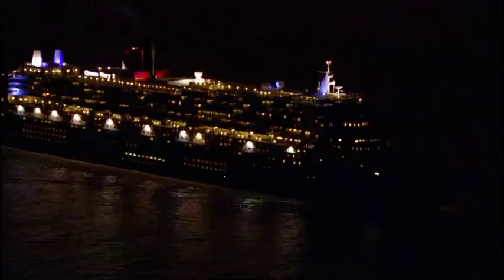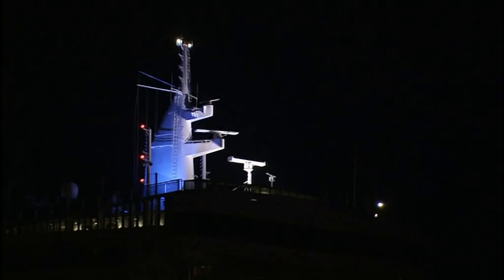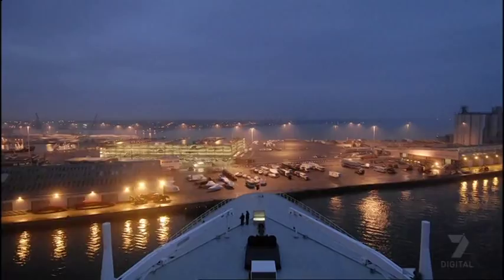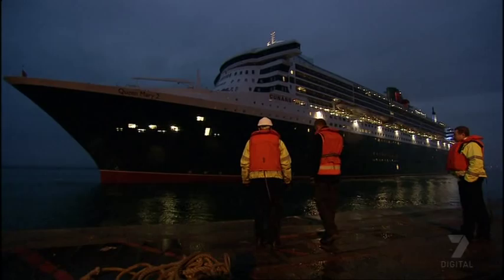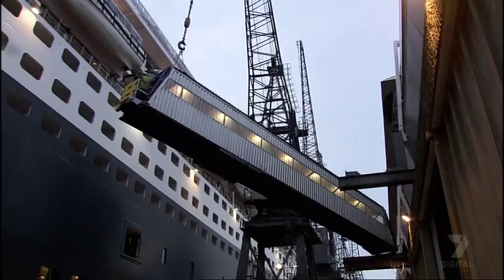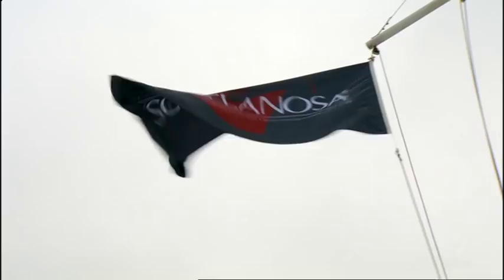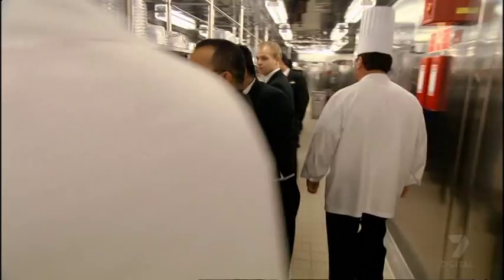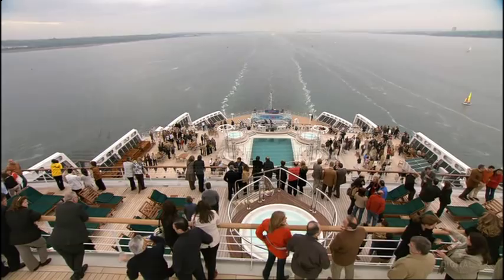Inside Queen Mary 2 p7